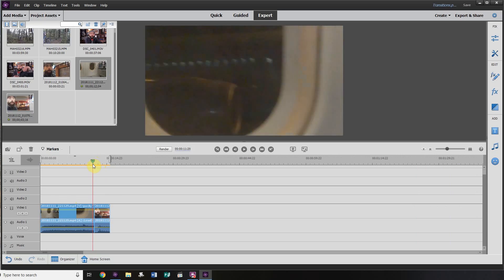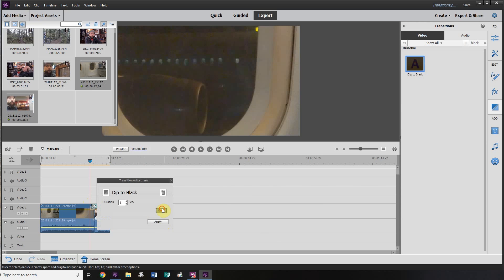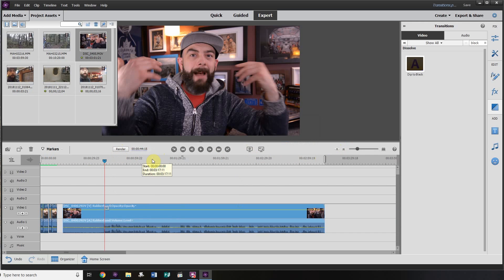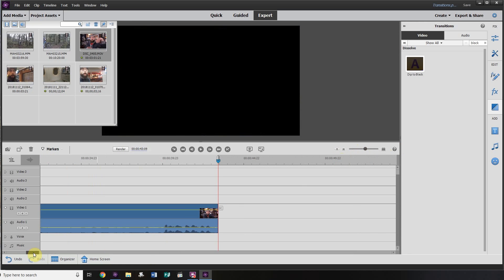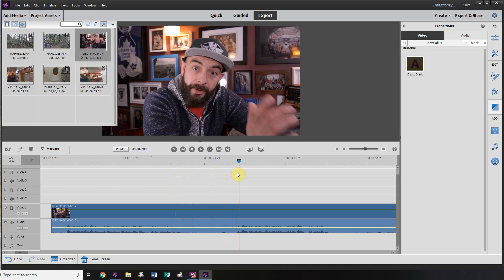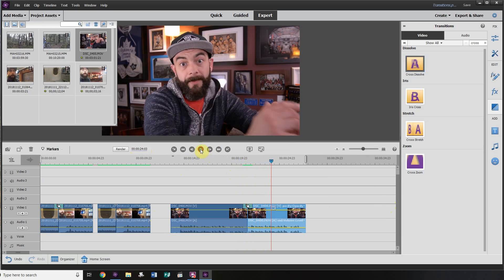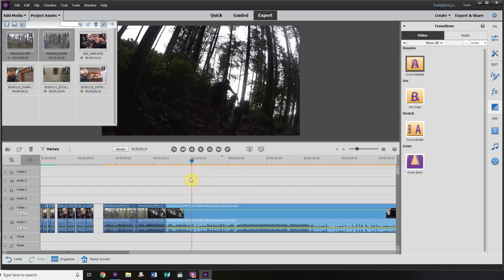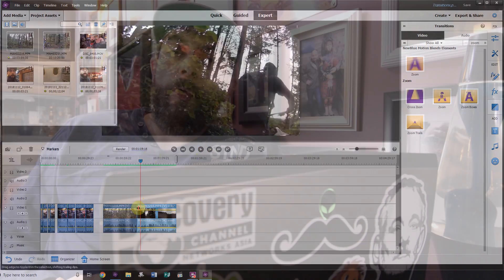Adobe Premiere Elements 🎬 | How to merge video clips with transitions | Tutorials for Beginners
Today I am going to show you my 3 favorite transitions in Adobe Premiere Elements.  Transitions are best when they are unnoticed These three transitions are perfect for just that.  A good transition makes for a better story.

MUSIC

Have you tried Airbnb? Sign up with my link and you will get up to $62 CAD off your first trip.

MY GEAR

Mobile Rig

Studio Rig